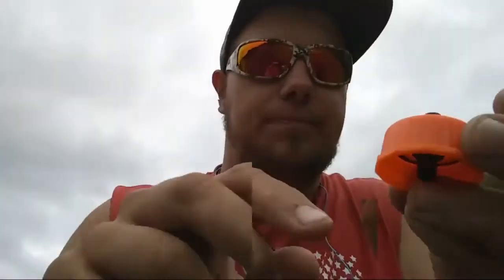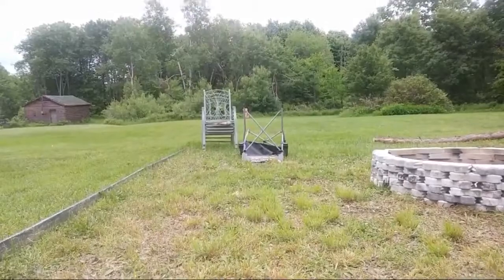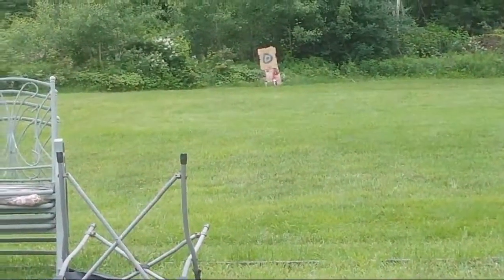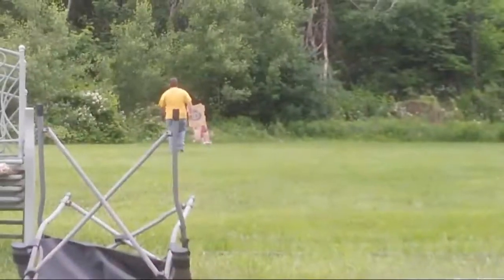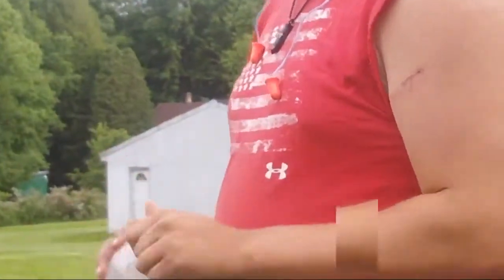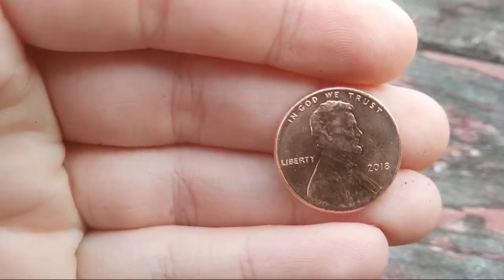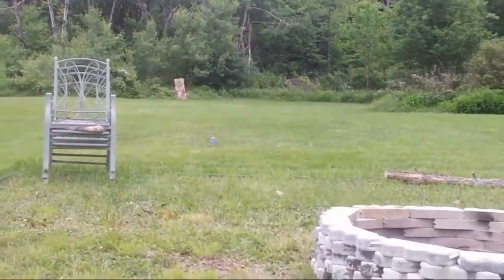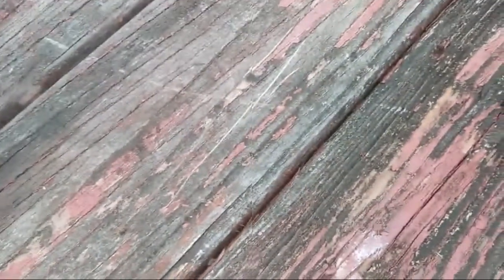Thunder Cap Review